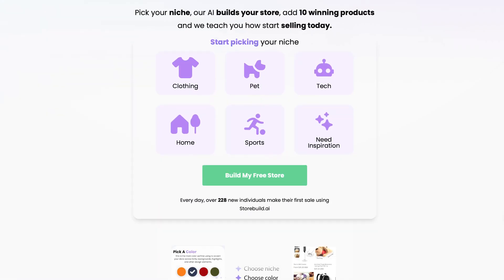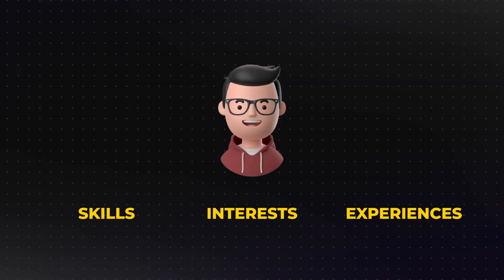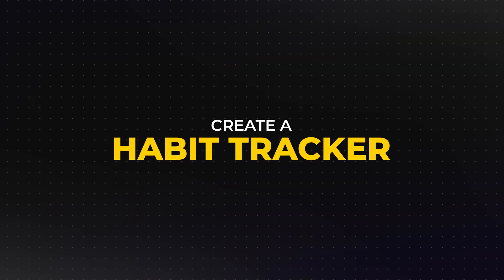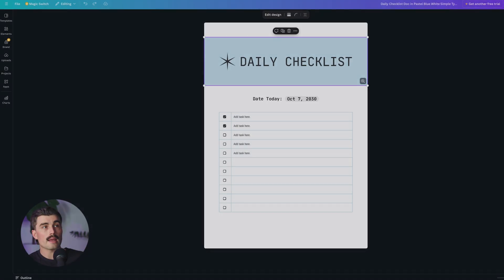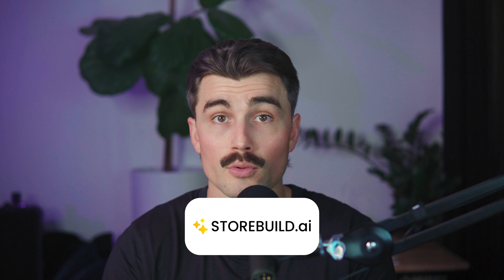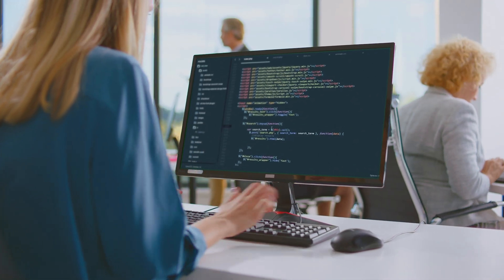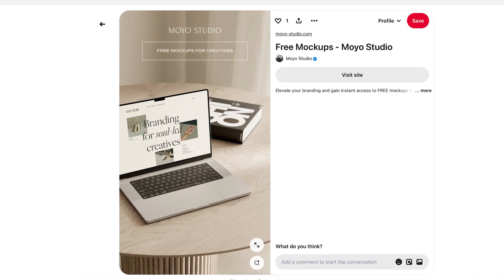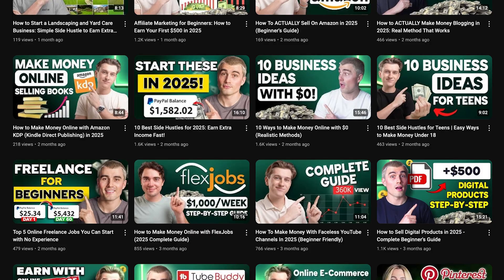How to Start Selling Digital Products with No Money on Storebuild.ai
In this video, I go over how to start selling digital products and launch your own business with zero upfront investment. If you’ve been dreaming of starting your own business but don’t have the money to buy inventory or pay for expensive software, I’ll show you how to build your store from scratch without spending a dime. We’ll use Storebuild.ai to set everything up quickly and easily so you can focus on growing your business.

📚 Explore our FREE online courses and start building passive income today!

Be sure to watch this video until the end because I’ll show you exactly how Storebuild.ai makes it possible to set up your online store without any tech experience. No more worrying about complicated steps or high costs—this tool helps you get a professional store ready to go in minutes. You’ll be able to get started right away, even if you’re on a tight budget.

Starting a business with no money is easier than you think, especially when it comes to selling digital products. Whether you’re looking to sell eBooks, printables, Notion templates, or digital planners, you can do it all without any upfront costs. With Storebuild.ai, you can create a fully functional online store in minutes, with no need for tech skills or big investments. Digital product sales have huge potential, offering a way to earn passive income with low overhead and high profit margins. If you’re ready to turn your ideas into a business, this video will show you how to make it happen, step-by-step!

– Kyle

Timeline:
0:00 - Introduction
0:18 - Why Sell Digital Products?
1:22 - 1. Brainstorming Your Digital Product Idea
2:46 - 2. Creating Your Digital Product
6:18 - 3. Setting Up Your Online Store with Storebuild.ai
8:31 - 4. Uploading and Selling Your Product
9:20 - 5. Marketing Your Digital Product
9:59 - 6. Scaling Your Business
11:03 - Conclusion

In addition, we are not financial advisors. SideHustleMastery does not provide tax, legal, or accounting advice. Please do your due diligence before making any financial decisions.